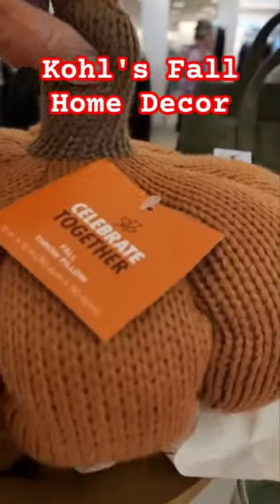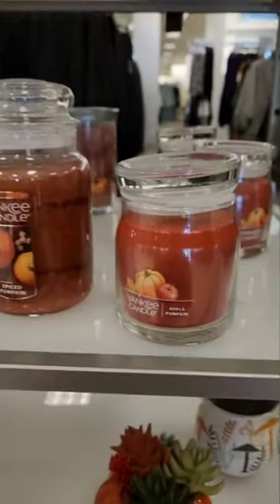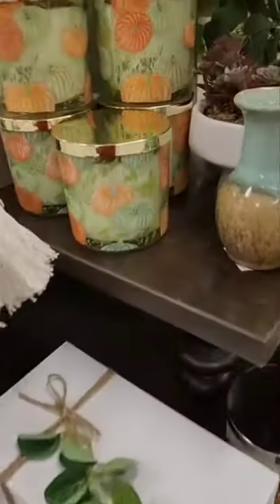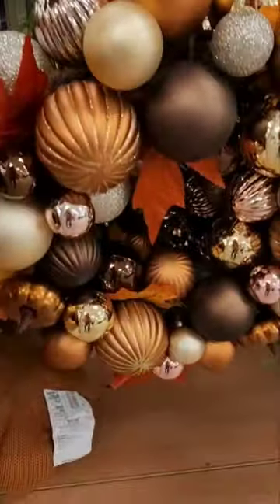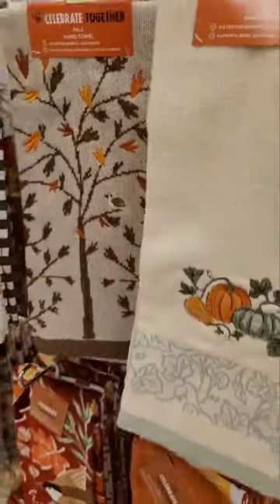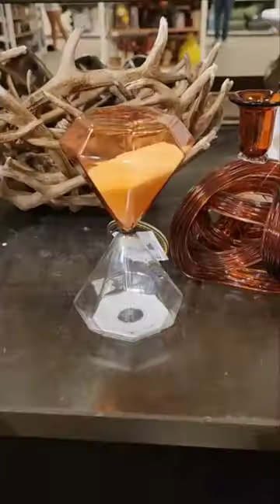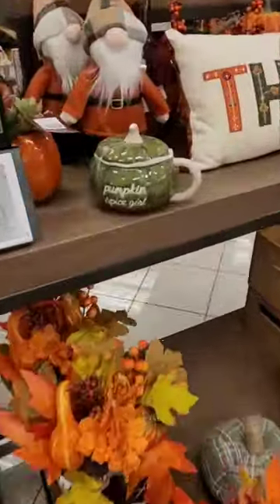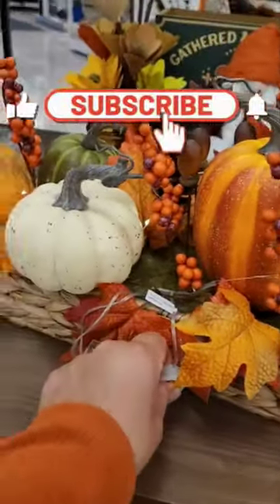Kohl's Fall Home Decor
Kohl's really surprised me with all of the Fall Home Decor! Their Autum decor was so fun to look at and with great quality!